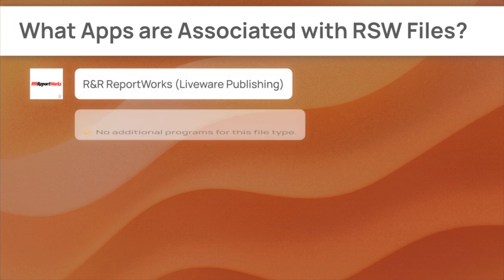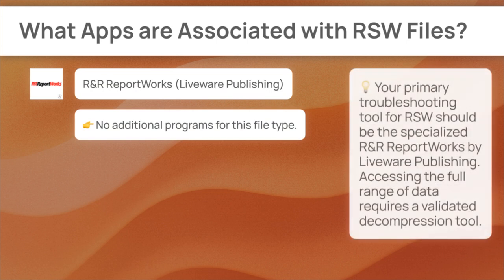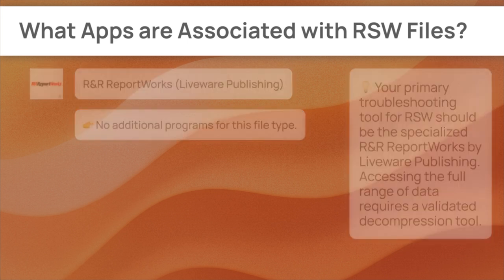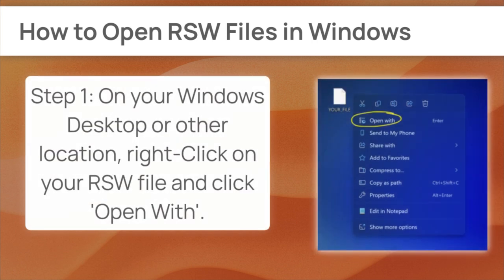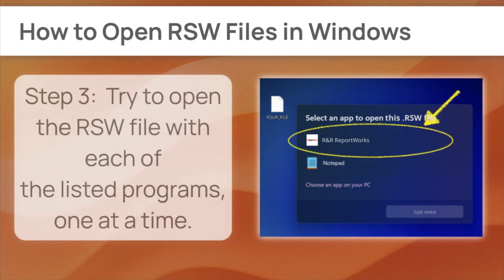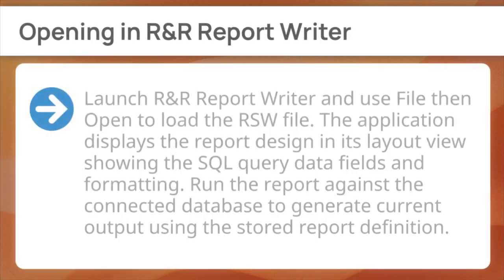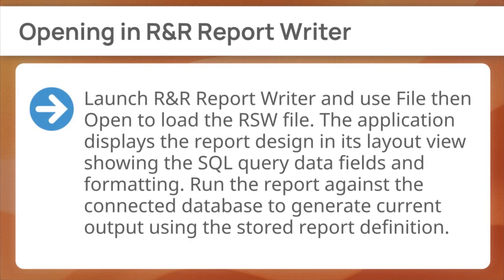How to Open RSW Files (R&R SQL Report Writer)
Running into issues with R&R SQL Report Writer Report File formats that won’t open? This happens all the time. In this brief tutorial, I’ll show you how to open, view, and resolve RSW file problems on Windows.

RSW files are SQL report definition files created by R&R Report Writer a business reporting tool for SQL databases.

RSW report files use a proprietary structured format storing SQL query text report layout definitions field positioning and formatting headers footers grouping breaks calculation formulas and output destination settings. The format enables complete report regeneration from current database data using stored definitions and queries.

▶ Steps to Open RSW:

- Extracting the SQL
- Converting to Modern Formats
- Opening in R&R Report Writer
- Discover the background of the RSW file format
- Choose the right software to open RSW
- See what the RSW file contains and how it’s commonly used
- Repair broken or incorrect RSW file associations
- Correct system errors that interfere with RSW files

▶ Viewing RSW Files:

R&R ReportWorks (Liveware Publishing)

🛠️ Troubleshooting Steps:

1️⃣ Opening in R&R Report Writer

Launch R&R Report Writer and use File then Open to load the RSW file. The application displays the report design in its layout view showing the SQL query data fields and formatting. Run the report against the connected database to generate current output using the stored report definition.

2️⃣ Converting to Modern Formats

Migrate RSW reports to modern reporting tools like Crystal Reports SQL Server Reporting Services or Microsoft Power BI. Document the SQL queries report layouts and formatting rules from the original RSW file. Recreate the reports in the modern tool preserving business logic while gaining current platform features.

3️⃣ Extracting the SQL

Open the RSW file in R&R to extract the SQL query text used in the report. Save the query to a SQL file for use in any database tool like SQL Server Management Studio or DBeaver. This approach preserves the data extraction logic enabling continued use of the underlying queries even without R&R available.

Timestamps:

00:00 - RSW File Explained
00:23 - What is a RSW File?
00:51 - The Structure of the RSW Format
01:16 - Standard RSW Programs
01:32 - How to Launch RSW
01:53 - Fix Broken RSW Files
03:00 - Universal File Viewers